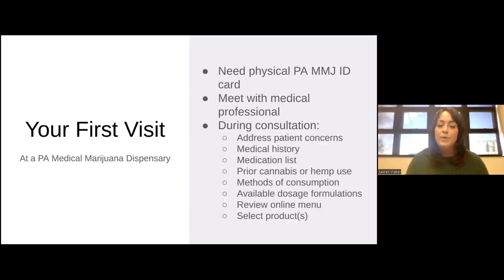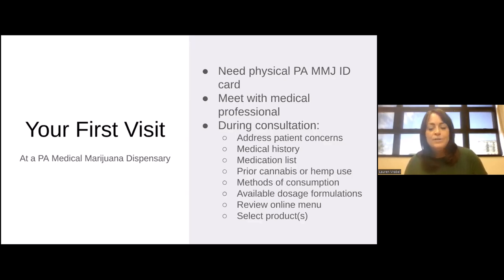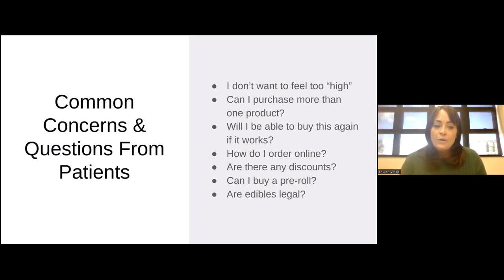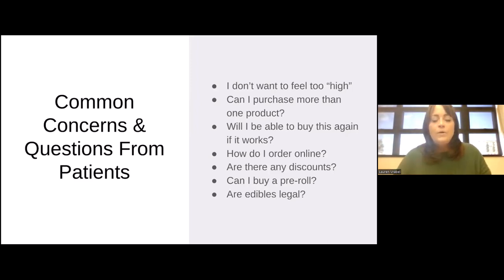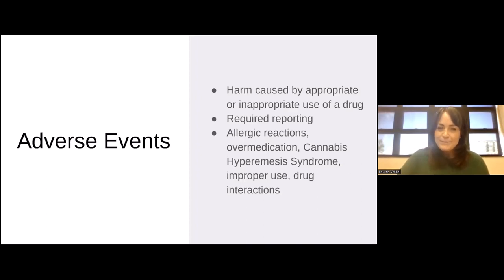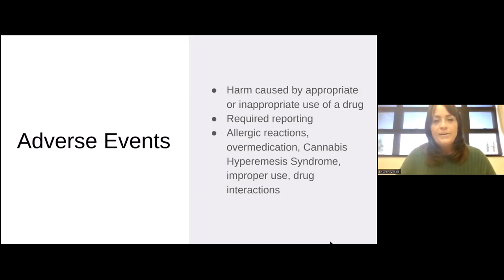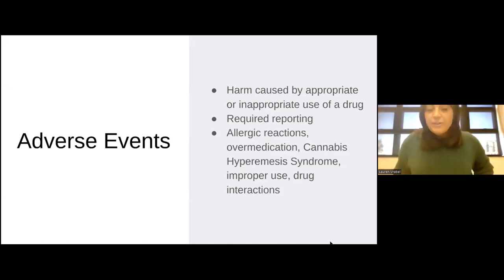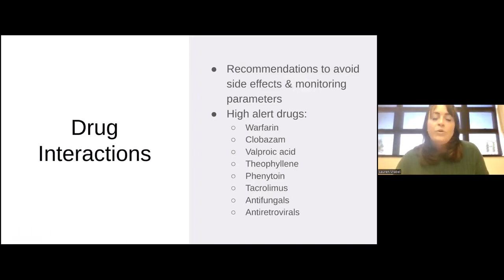What to Expect at the Dispensary With Dr. Lauren Vrabel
This event sponsored by the Medical Cannabis Research Center at Drexel University featured Dr. Lauren Vrabel, who presented what new medical cannabis patients can expect during their first trip to the dispensary.

Dr. Vrabel covered common issues that patients face at a dispensary and issues related to Pennsylvania's Medical Marijuana Program (PAMMJ) including consultations with a pharmacist, different product forms, and other important information.